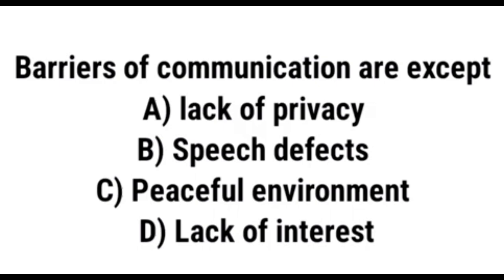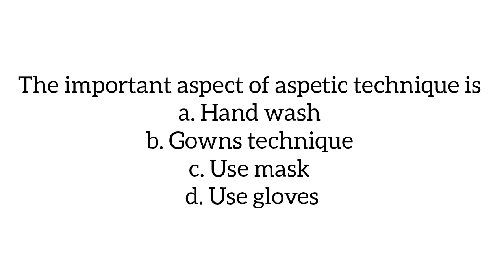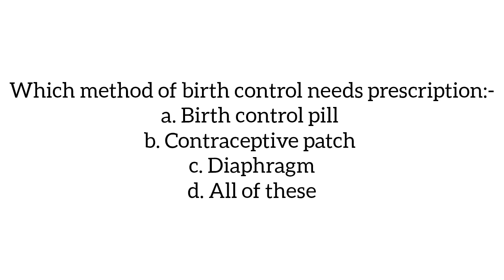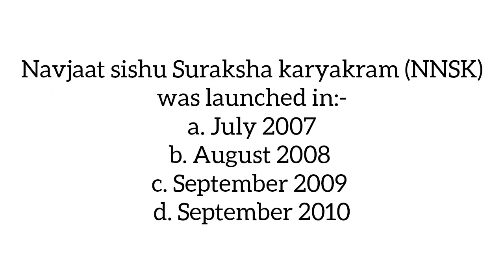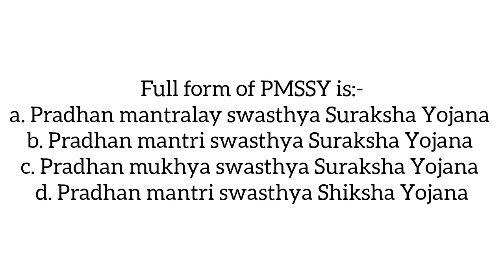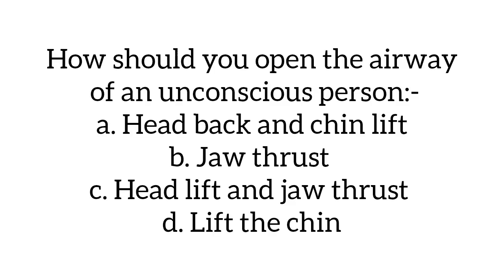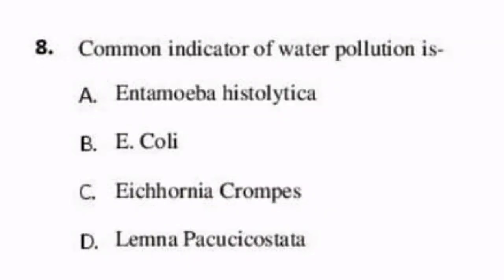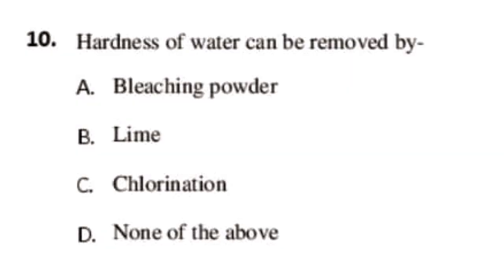bsc nursing entrance exam previous year first 10 question. (PPMET)